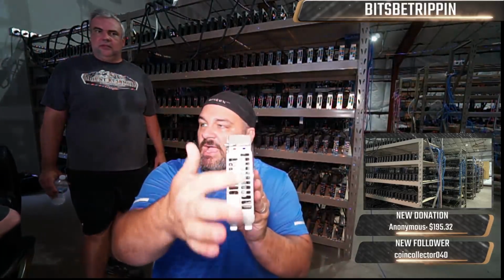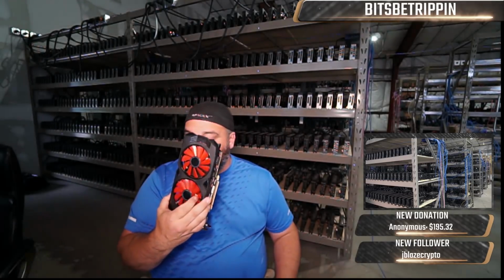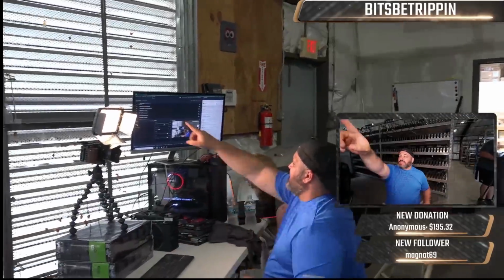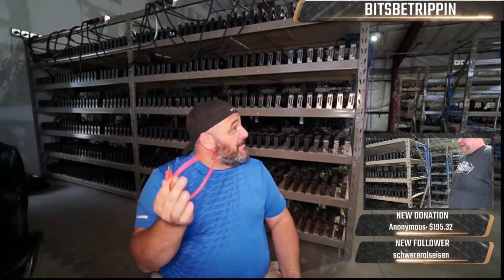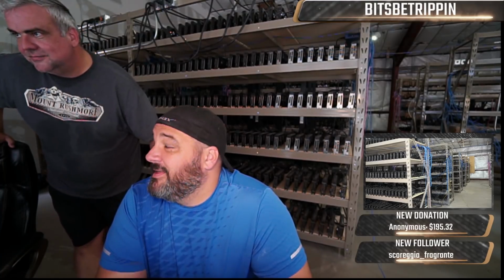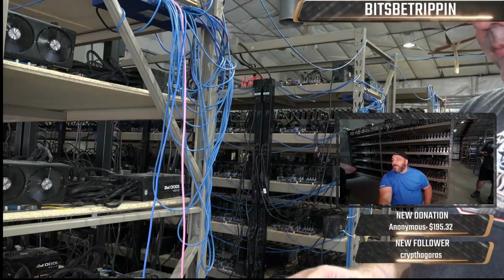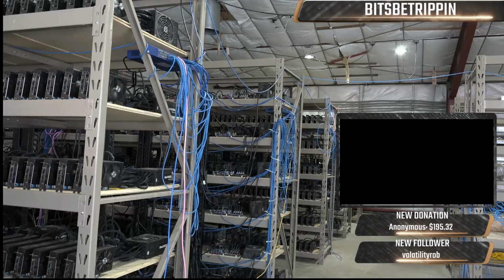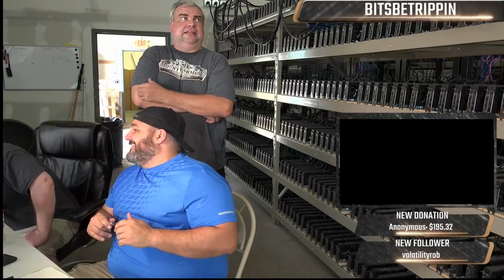2500 GPUs Cryptocurrency Mining Farm - Welcome to the BBT Farm!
BBT Carter, Todd and Wade showing off the BBT Farm in Wisconsin! Over 2500 GPU, roughly 330 full rigs, rocking 7 GPUs each. This video is essentially the full upload for the folks that missed the stream and wanted to see everything from start to finish. Later this week we will upload a tailored and do the point view of the farm including power, transformer and details on operations. Basic overview:

Roughly 3000 sq/ft. of open air with 14ft vaulting to 18ft. facility
330 Rigs with 7 GPUs each ranging across 12 different types of GPUs (85% of them being Sapphire RX470 4GB and 8GB Mining Edition cards)

RX580 8GB, RX480 8GB, GTX 1070, 1080's, 1080ti's and a range of GTX 1060's. are in the farm too.

Basic builds:

Build:
MB:H270 Prime Asus Plus
CPU: G3900 Intel
RAM: Crucial 4GB DDR4
GPU: Sapphire RX470
GPU: EVGA GTX 1070
PSU: EVGA P2 1000 and 1200s
RISER: 6pin V006

Much more detail of the builds will be in the video later this week.

For more regular streams on both YouTube and Twitch!

and click store for any goods/items you need in the space!

Ravencoin = RMR8YEZr1BQ3FVhfXmxvNZ9ErSdDgcwvcj
Bitcoin = 1QHADdYwmMgVoaYqqY3SE8ummr4euHqzUv
Litecoin = LVemKU6GTccpCSaLp4JwXPXbDT1RBbDWbQ
Ethereum = 0xF897EaFdb787AcD4Da5e2EB5003E42dc1Ef86d39
Ethereum Classic = 0x89b455cfd5adb8ba4a69fd6bd082b3d61efe160f
Dash = Xrk5429K5GUHkQJkDcUQ1ZtwSGwwRstxK4
Doge = DJeTVqyNVsd493iyWzbuUM11xDwsRAtzLy
Zcash = t1KgQi4aAKJYh6QJ1rFxczWv9gqdtXPDYKh